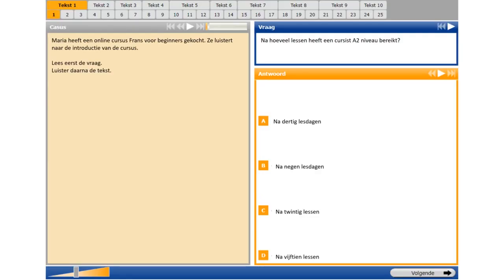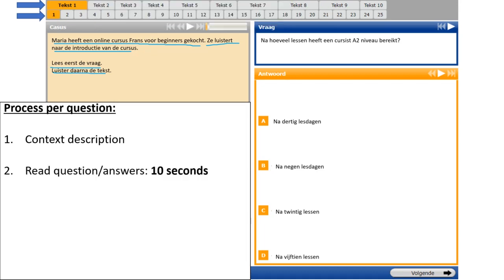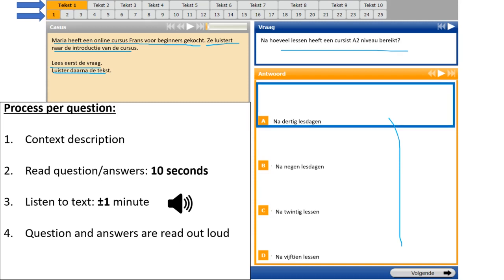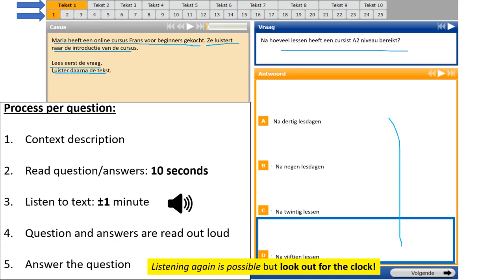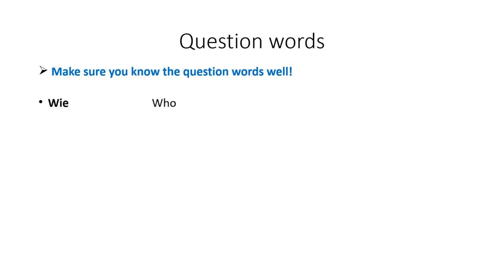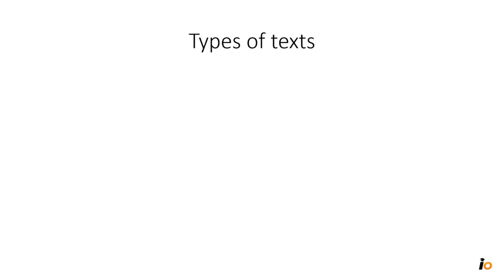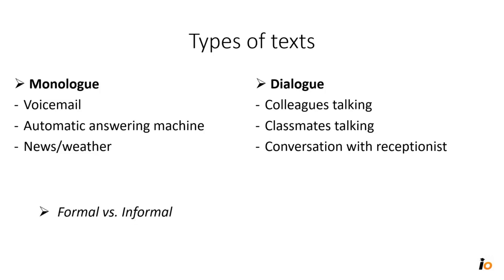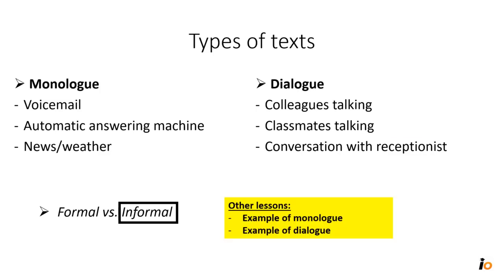Introduction to the listening exam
For more of these videos and a lot of EXAM PRACTICE go